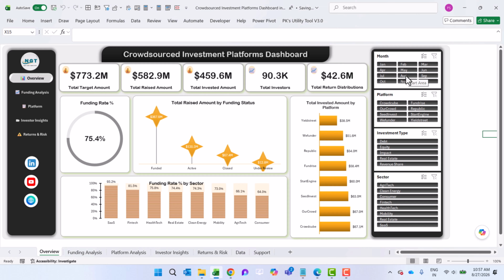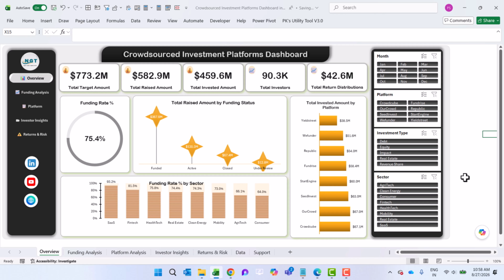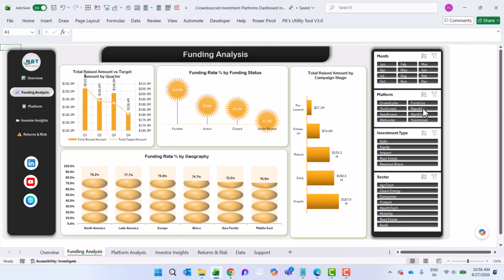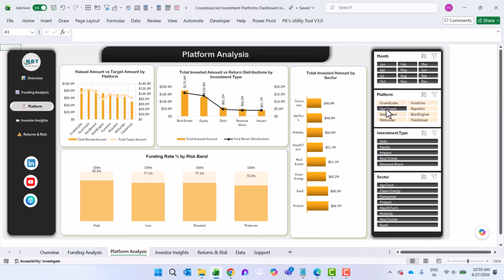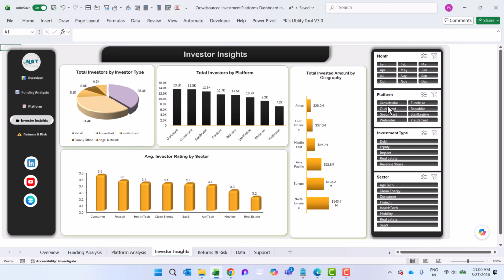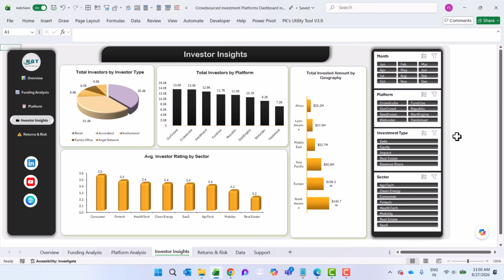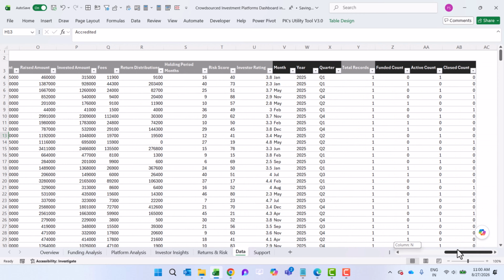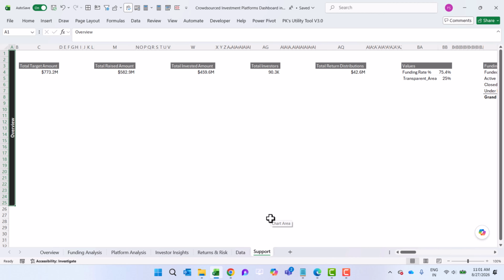Crowdsourced Investment Platforms Dashboard in Excel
Transform crowdfunding and investment data into clear, actionable insights with this ready-to-use Excel dashboard.

💰 Track target, raised and invested amounts
📊 Monitor funding rates, investors and return distributions
🏦 Compare platforms, sectors, campaign stages and regions
⚖️ Analyze investment returns across types and risk bands
🔍 Explore five dashboard pages using synchronized slicers

Ideal for investment analysts, crowdfunding platforms, syndicate managers, advisors and finance professionals who need faster reporting without complex software.

✅ Instant download
✅ One-time payment
✅ No subscription
✅ No macros or add-ins
✅ Lifetime access